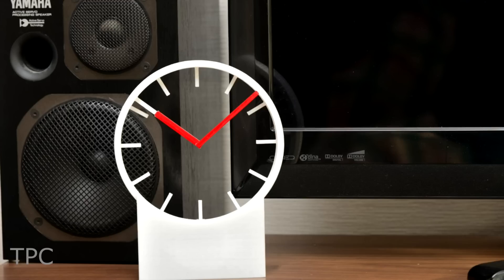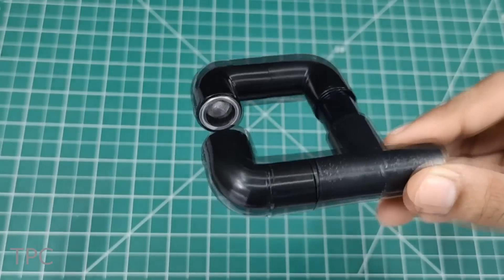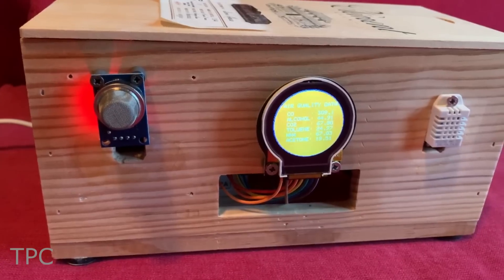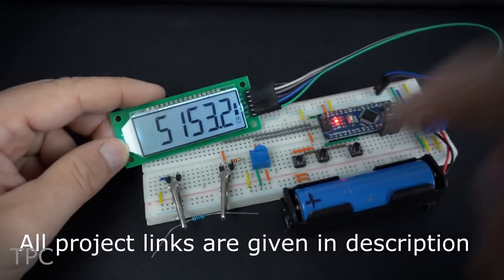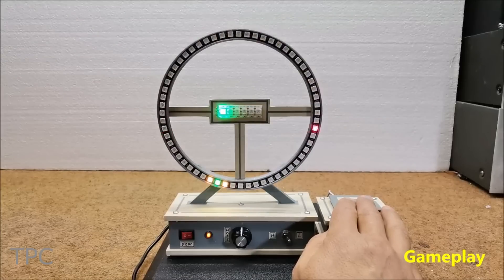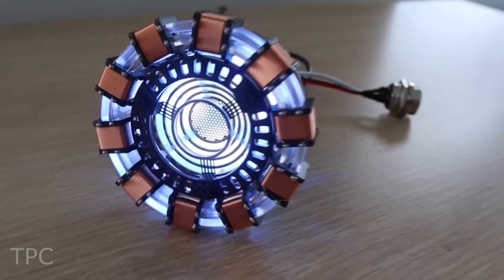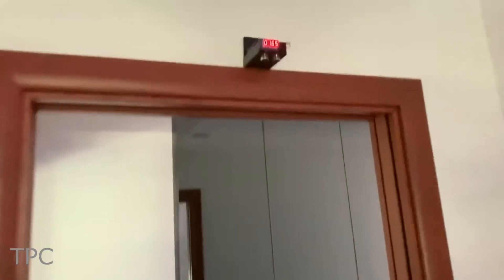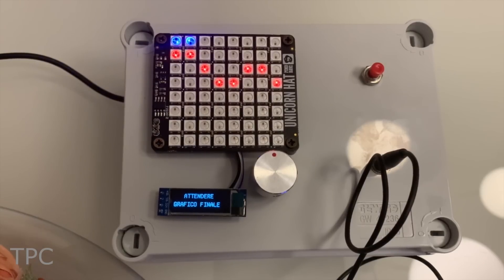A Fast RC Buggy & 11 More Arduino Projects!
Check out this Lego car based on Arduino RF Nano and 11 other projects to try.

Chapters:

00:00 Intro
00:10 One Button Project
00:54 Ultrasonic Levitator
01:43 Arduino Dino Game On Another Arduino
02:28 Sensor Station
03:30 OhmMeter
04:14 Hollow clock
05:01 Cyclone
05:50 Word Jumble
06:25 Arc Reactor CPU Performance Monitor
07:11 Digital Meter
07:52 Lego Car
08:33 Audiometric Device
09:12 Outro